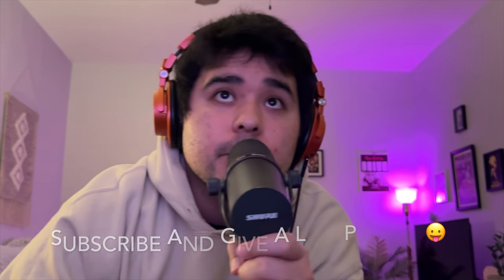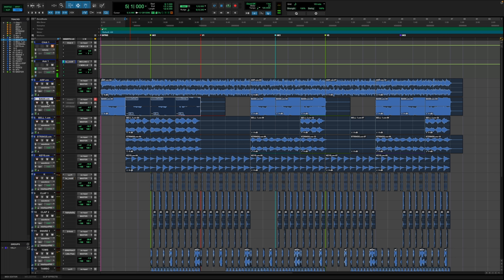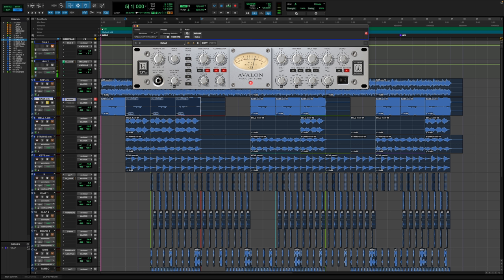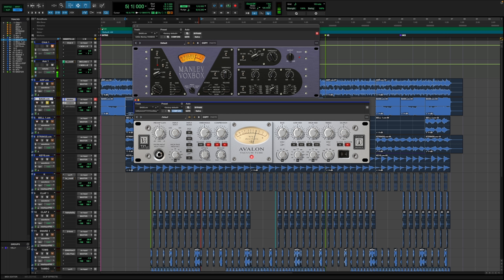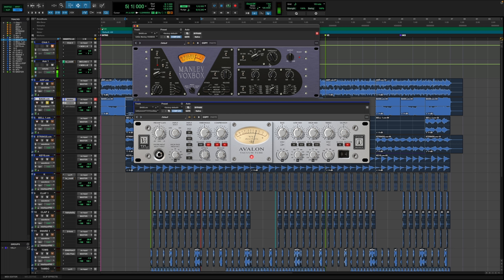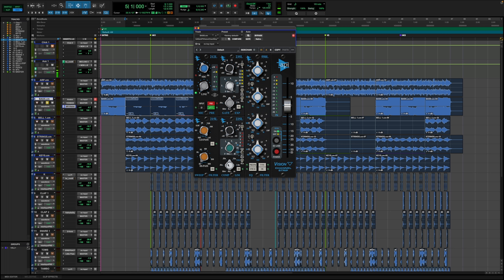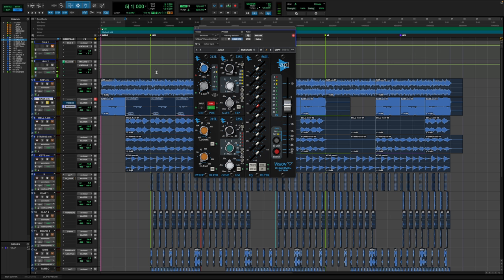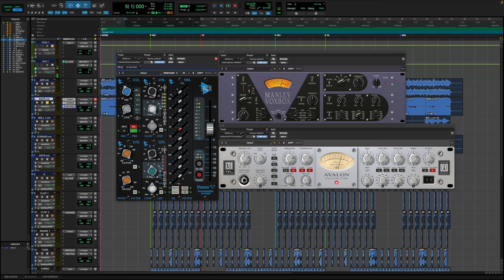Best Preamp Plugins For Vocals In 2024!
In this video I am breaking down my favorite UAD preamp plugins for vocal and how to use preamps when mixing or recording.

Amazon Links 🔽
Acoustic Panels

Intro: 0:00
Beat: 1:05
Preamp 1: 1:50
Preamp 2: 3:35
Preamp 3: 5:55